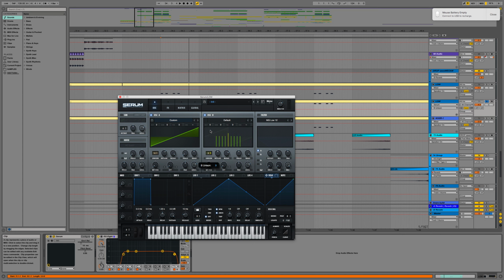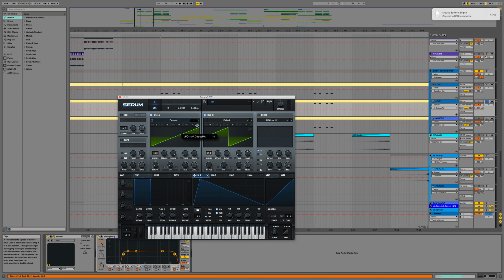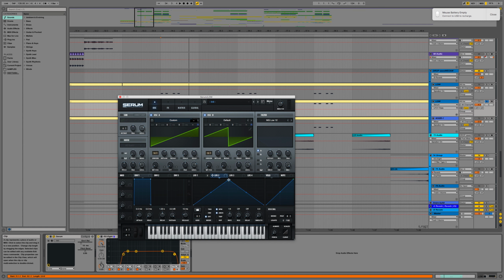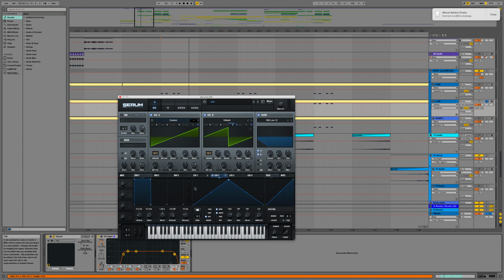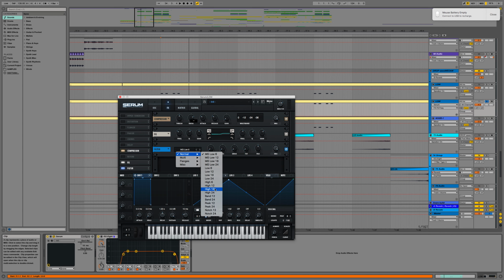Quick Toot- How to make "Rave Saws" in SERUM.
In this tutorial I'll demonstrate how to make "Rave Saws" with Serum.

Experiment with the WTP to get different style of saw, play with the amount of pitch for a more energetic or conservative sound & play with the detune to add or subtract that dirty feel.

Cheers !